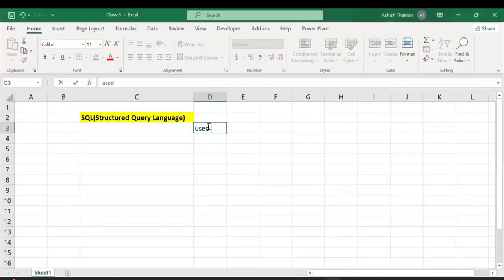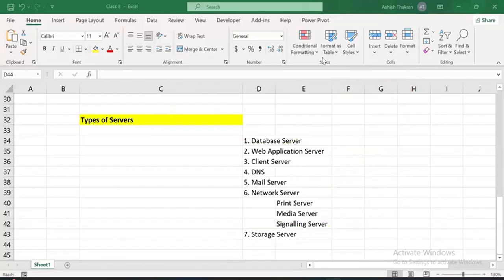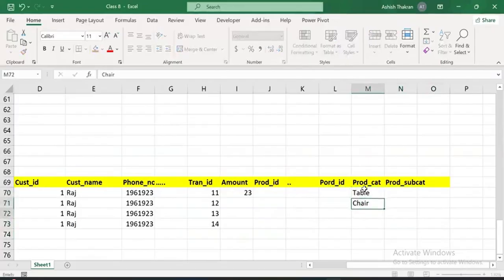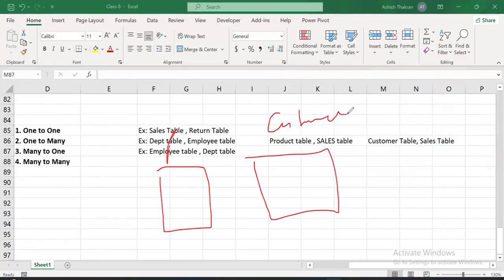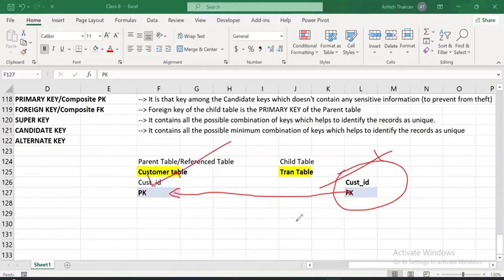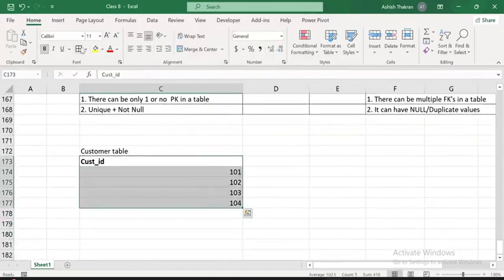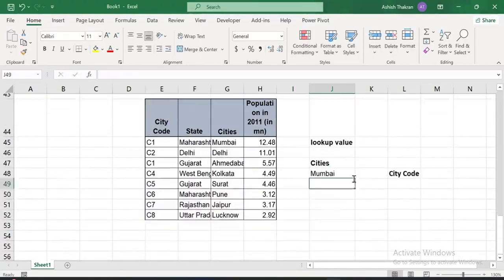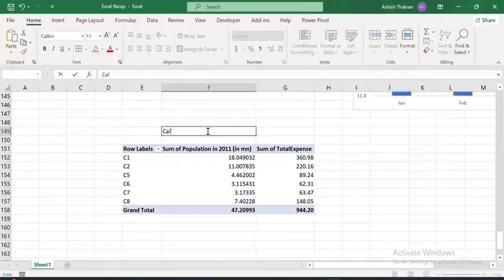Data Visualization and Analytics || Class8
SQL Intro , Server, RDBMS, Steps in Designing a Database, Constraints , Types of Keys, PK VS FK, Types of Relationships, ER Diagram, Schema.